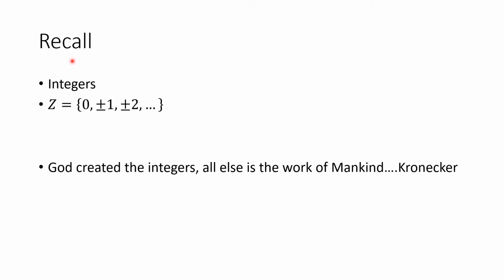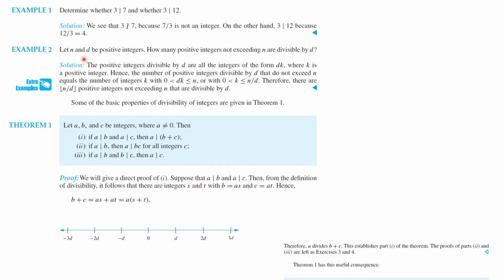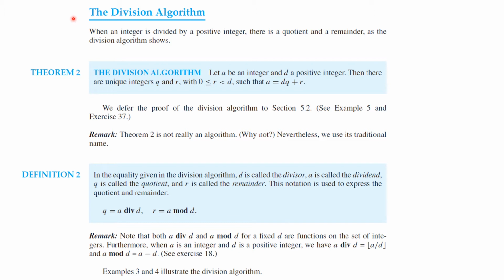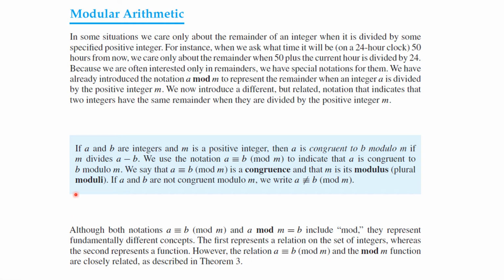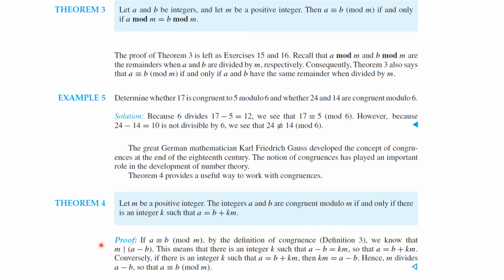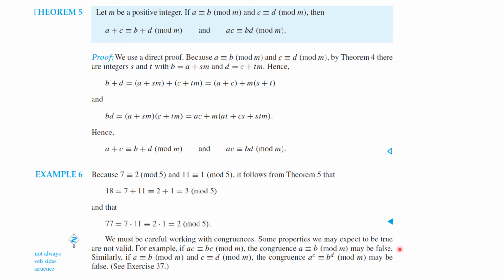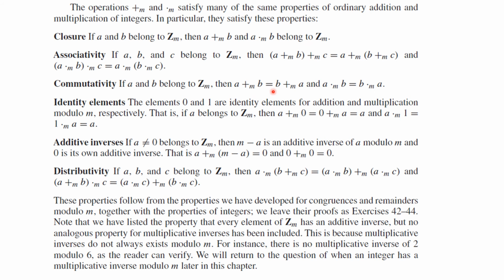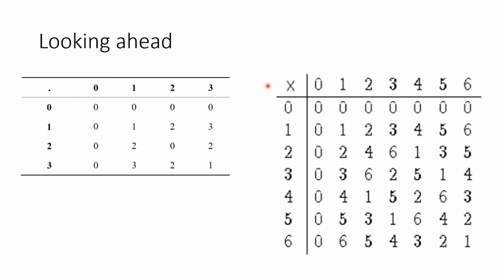2115 Number Theory 1 modular arithmetic